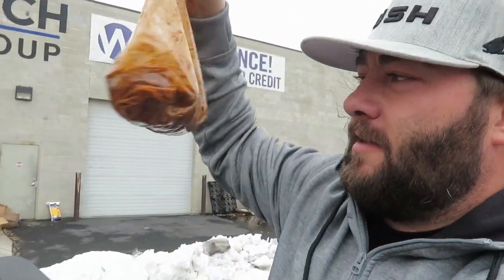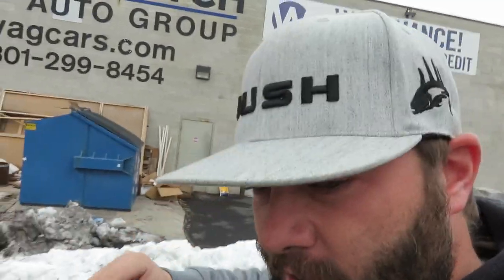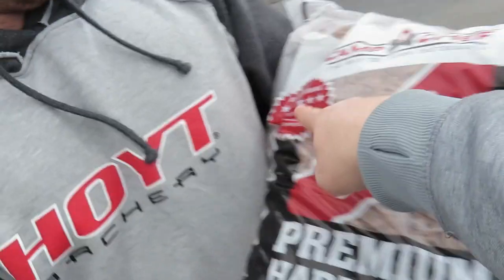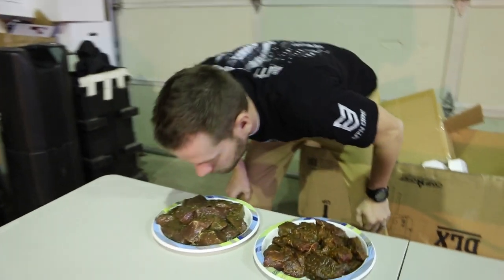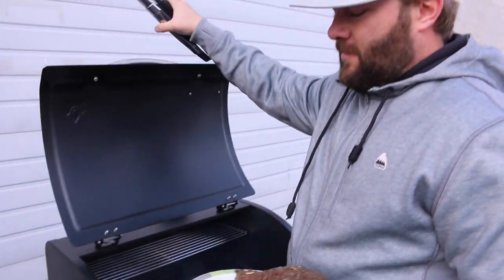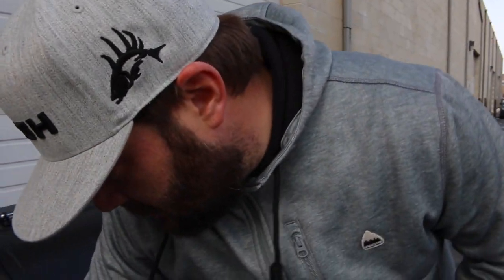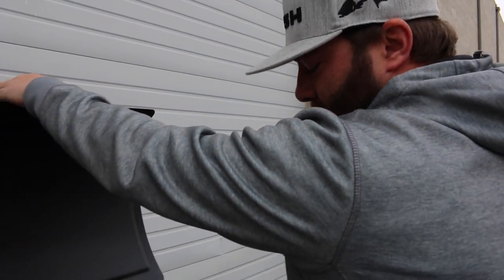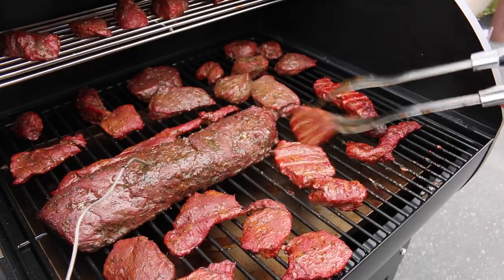WHITETAIL vs MULE DEER TASTE TEST WITH A TWIST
Tell us which meat you like better: Whitetail or Mule Deer?

Music is from YouTube creator studio.